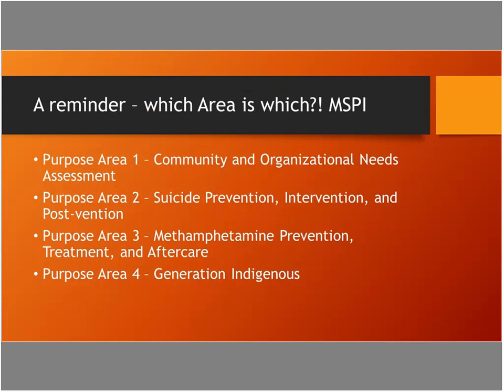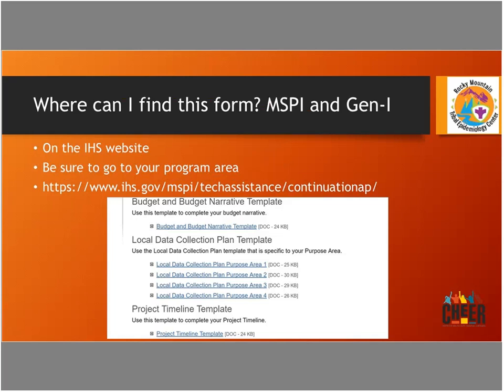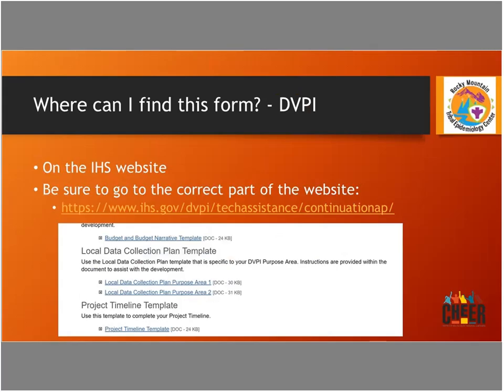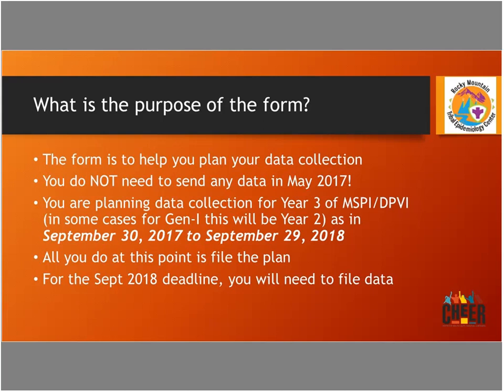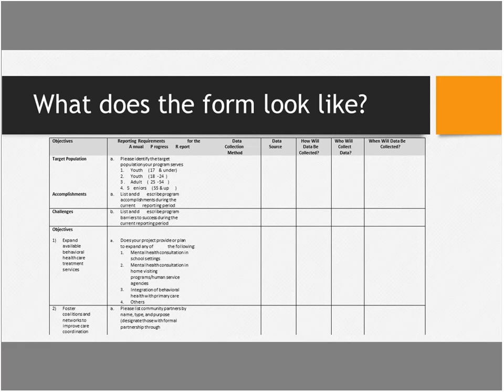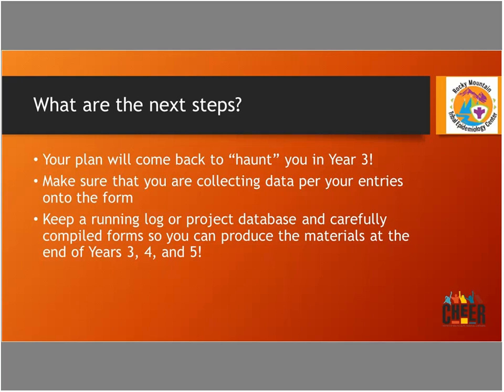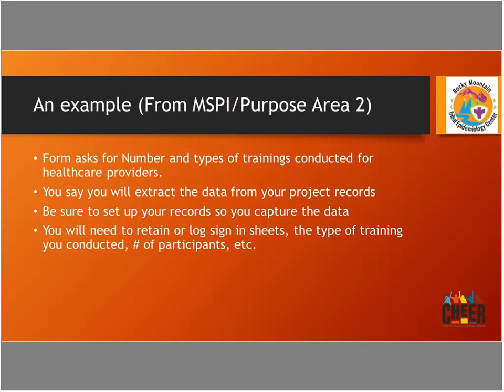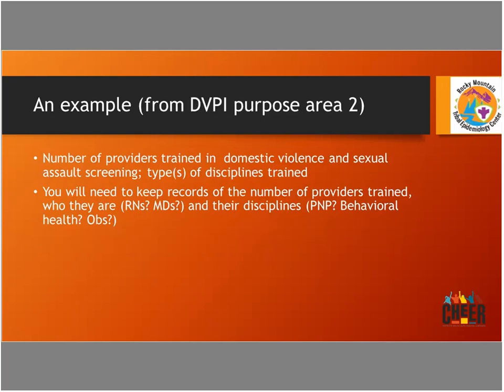April 2017 TA webinar for BAO MSPI DVPI on the Local Data Collection Plan requirement